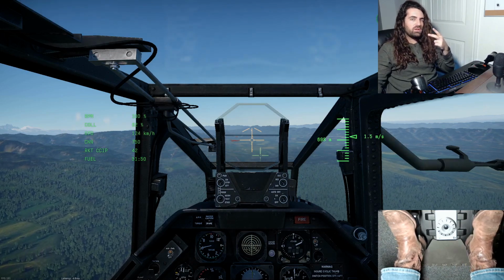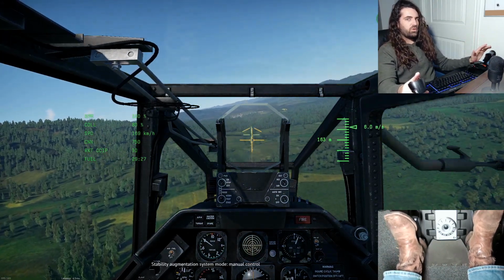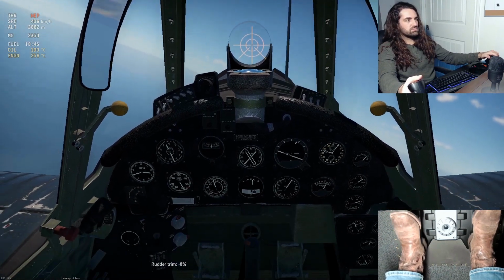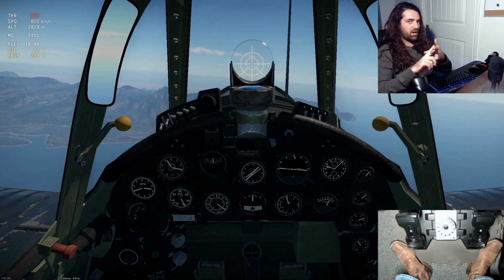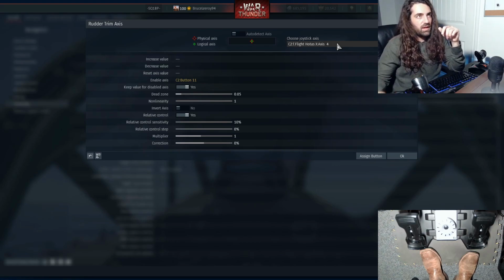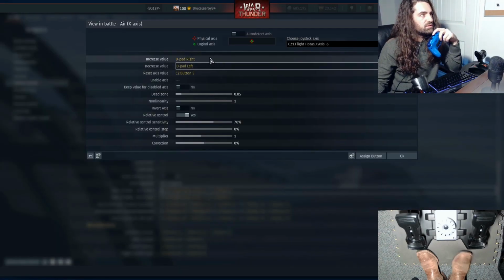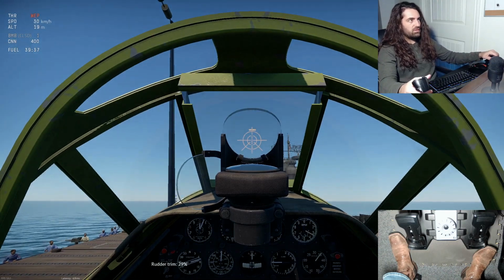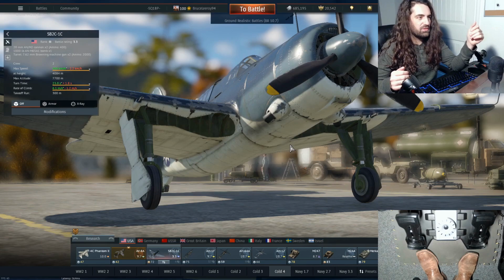War Thunder Simulator Controls on a HOTAS Part 5 | Trimming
Here is my control settings for those who want it.

You will want to put this in the War Thunder Saves folder. This is usually located in the user documents folder. Here is the most common path.
C:\Users\%UserProfile%\Documents\My Games\WarThunder\Saves

I will go over all the key bindings in more detail in the next videos.

0:00 Intro
0:40 Switch to Full Real Controls
0:53 Force Trim (Trim Helicopter or Aircraft)
1:32 How to Get Ideal Trim
3:57 How to Read Instruments to Trim an Aircraft
7:45 Trim Axis
9:32 How to make sure Axis Don't Override Each Other
12:42 Trimmers Fixation (Saving Trim Settings)
15:15 Overview of My Trim Controls
16:23 Conclusion
17:01 Outro